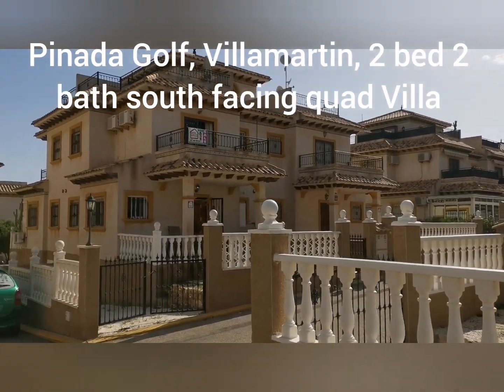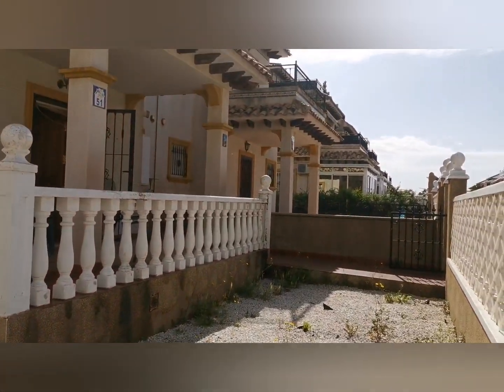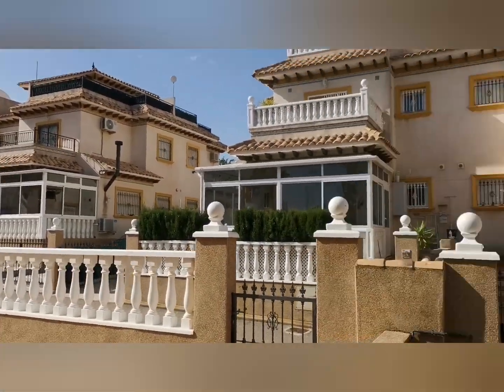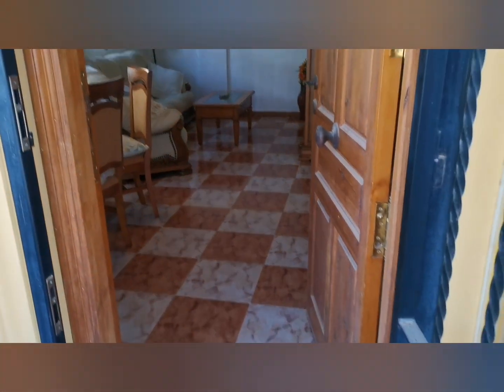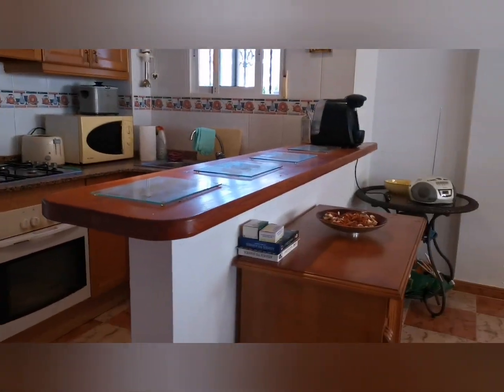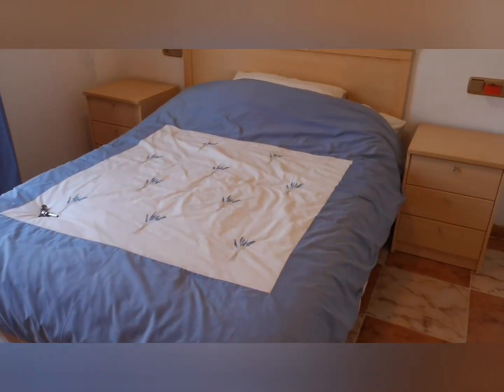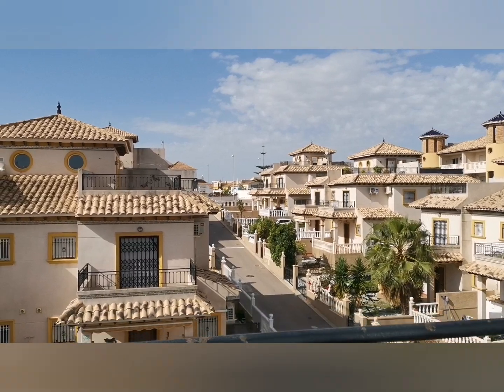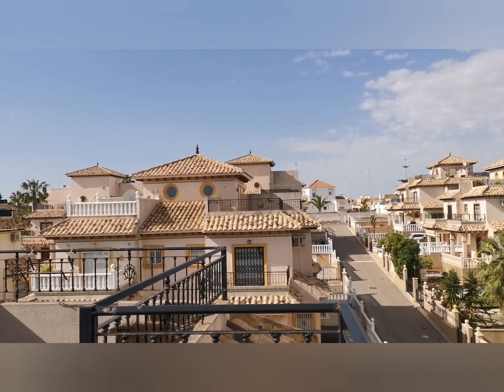SOLD Just 129,950€ 2 bed Quad Villa in Pinada Golf Villamartin, South facing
LilyPad Properties Spain are pleased to offer you this property on the popular Orihuela Costa on the Costa Blanca, For more information you can email me on or message me on watts app 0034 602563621